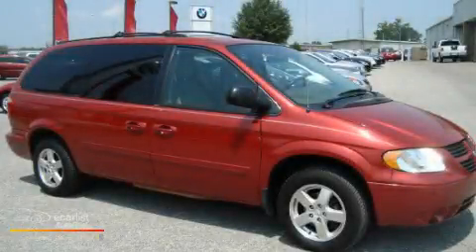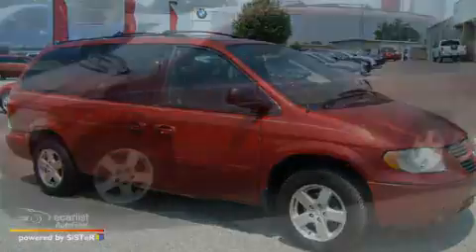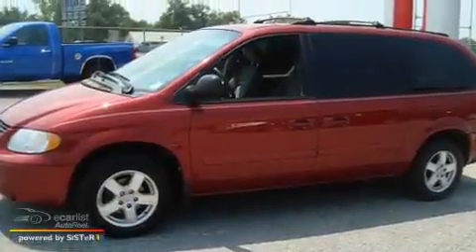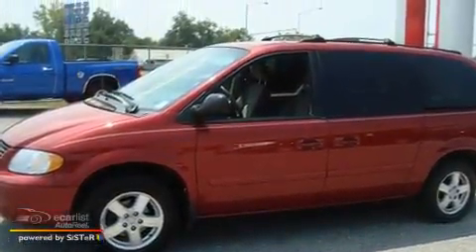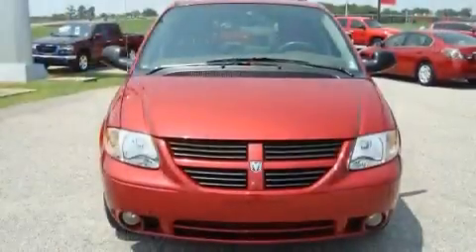Used 2005 Dodge Caravan Birmingham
Year: 2005
 Make: Dodge
 Model: Caravan
 Engine: 3.8L OHV SMPI V6 engine
 Trans.: Automatic
 Exterior: Red
 Miles: 61,007

 Stock: P7066A

 Used 2005 Dodge Caravan Tuscaloosa AL